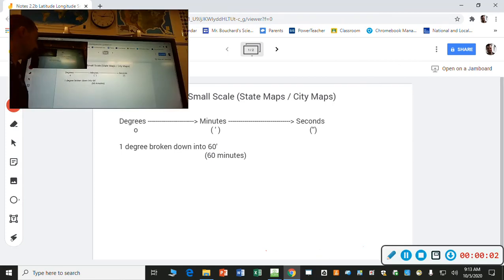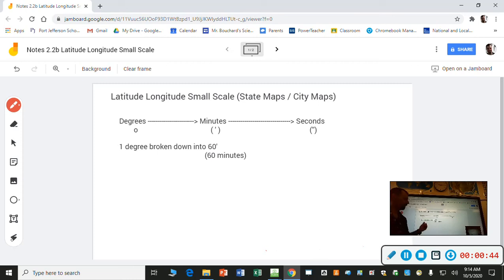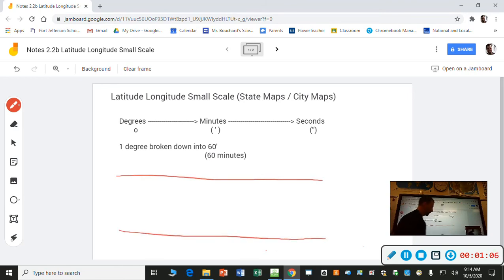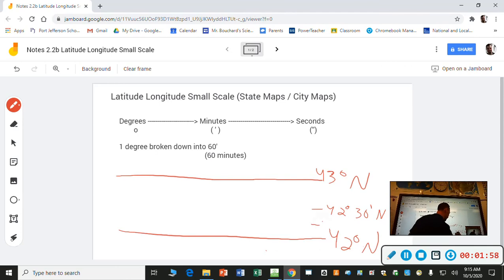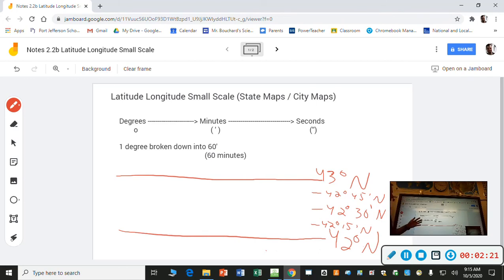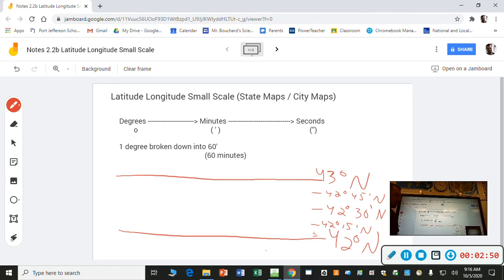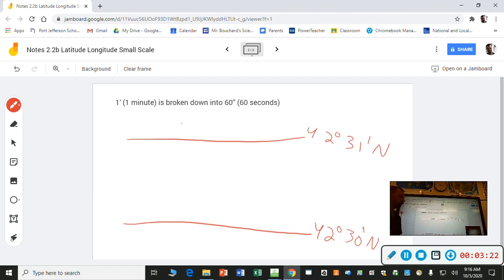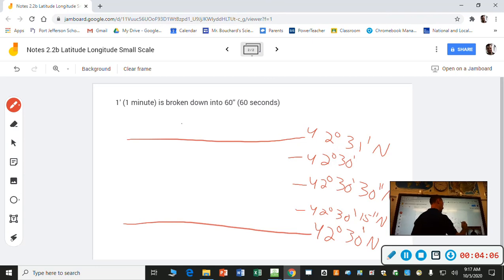Earth Science Notes 2-2b Small Scale Latitude Longitude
Earth Science Notes on how to do Latitude and Longitude coordinates with degrees, minutes and seconds.  Another video will be posted showing how to read these on the Earth Science Reference Table pg 3 New York State Map.